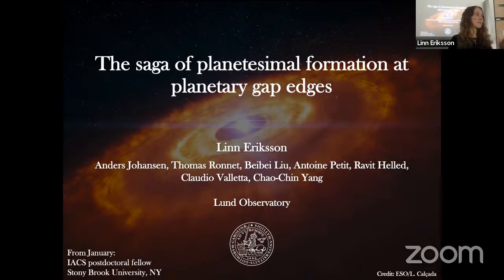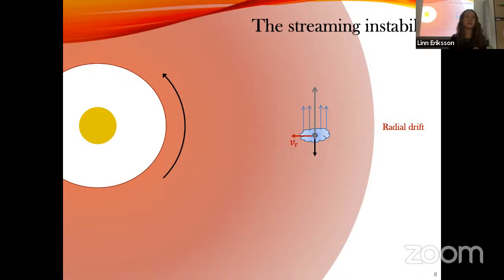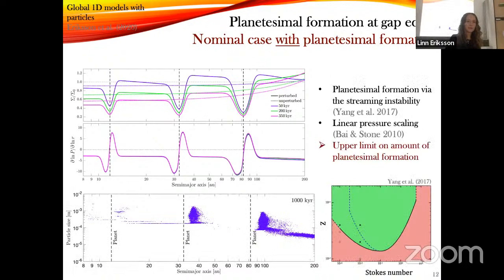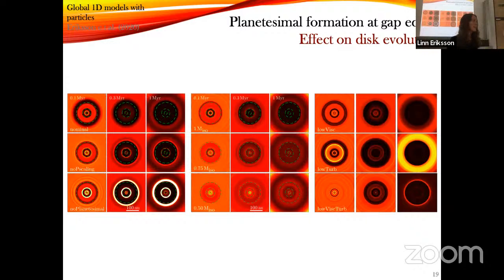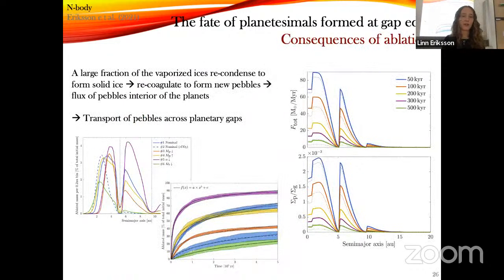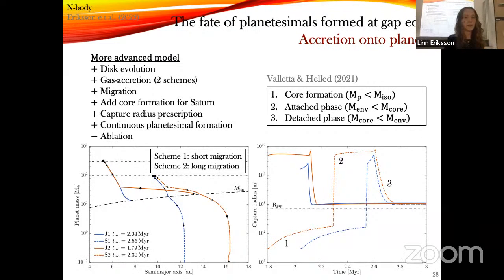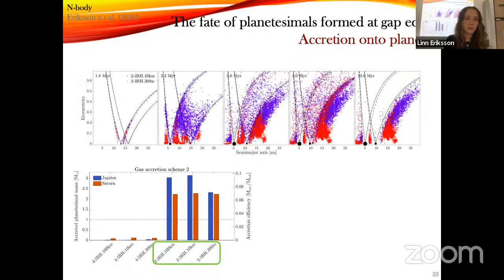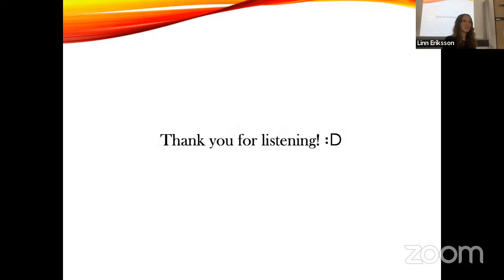The saga of planetesimal formation at planetary gap edges - Linn Eriksson (Lund University)